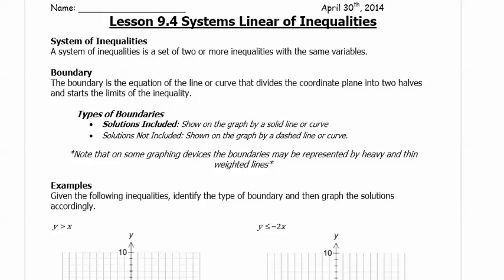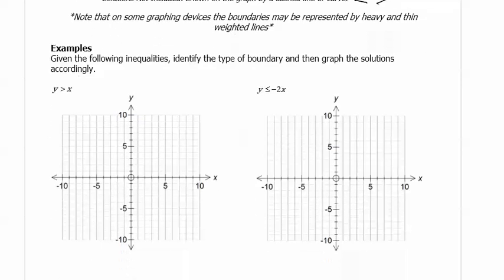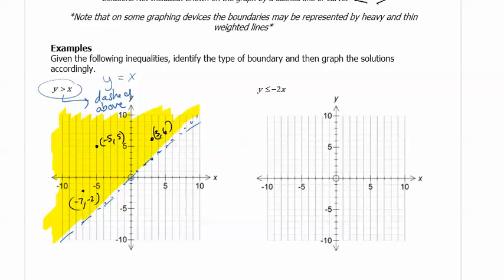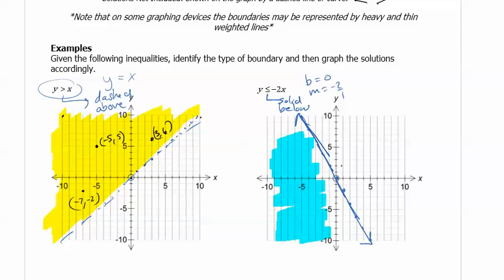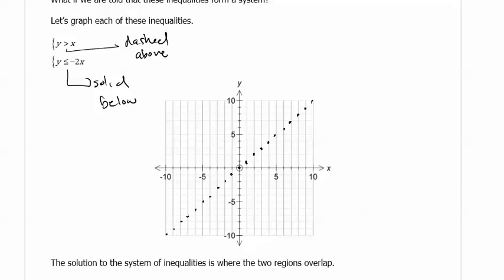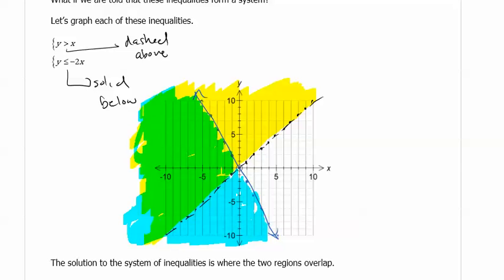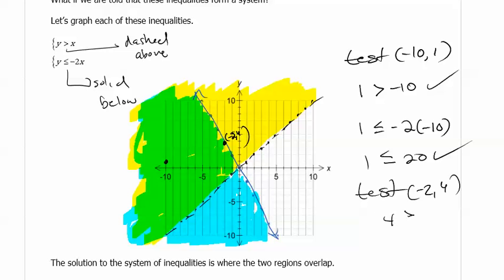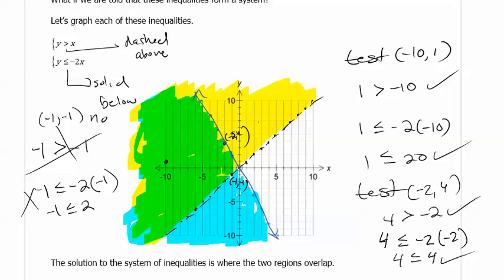Video 9.4 Systems Linear Inequalities